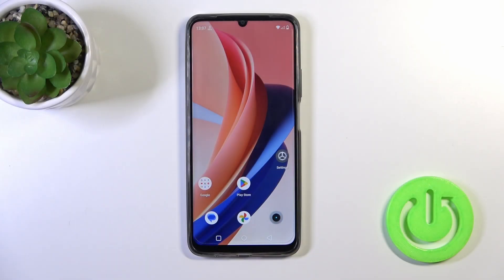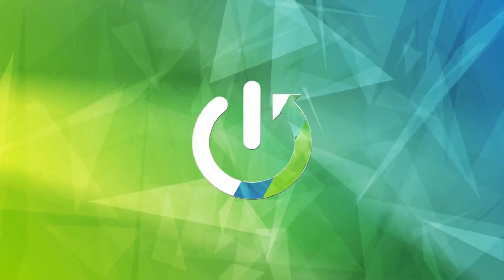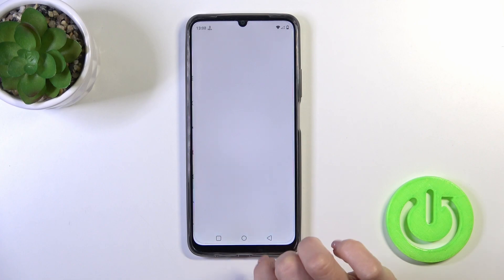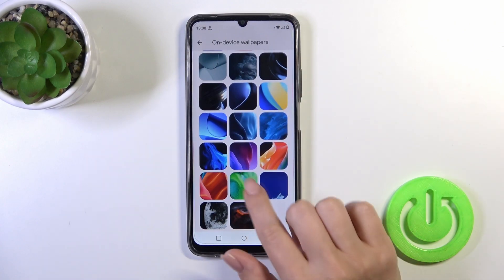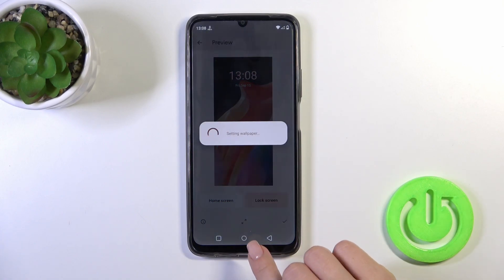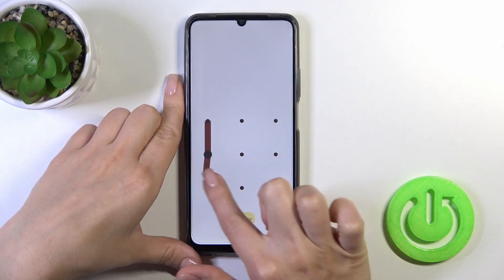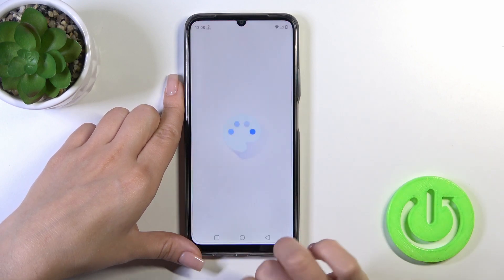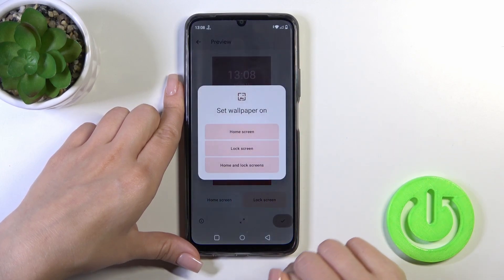How to Change Lock Screen Wallpaper on Realme Narzo N53? Manage Locked Display Picture!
Today we're going to show you small thing. Give your Realme Narzo N53 a fresh look! This video will guide you through the steps to change your lock screen wallpaper. Personalize your device and make it uniquely yours in just a few simple clicks.

How to Customize Lock Screen Wallpaper on Realme Narzo N53?
How to Alter Lock Screen Background on Realme Narzo N53 Smartphone?
How to Replace Lock Screen Wallpaper on Realme Narzo N53 Phone?